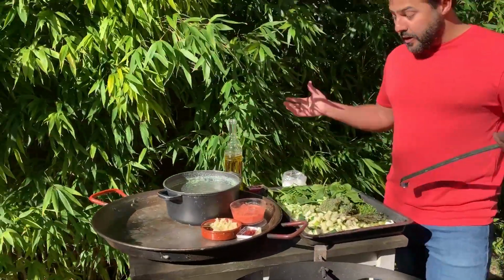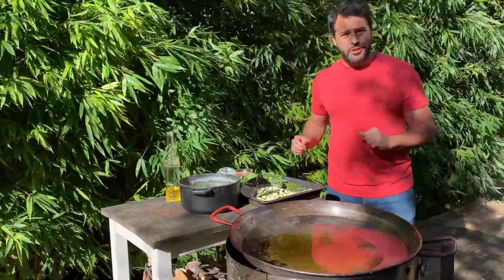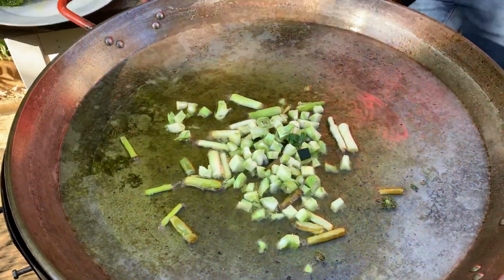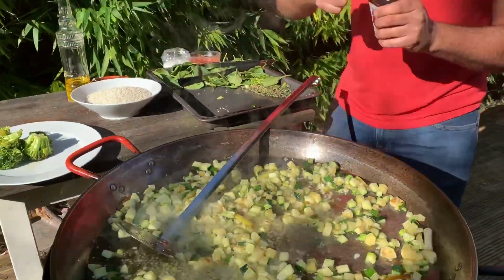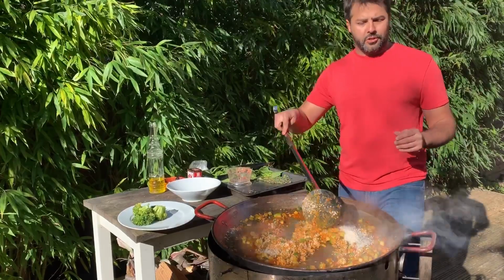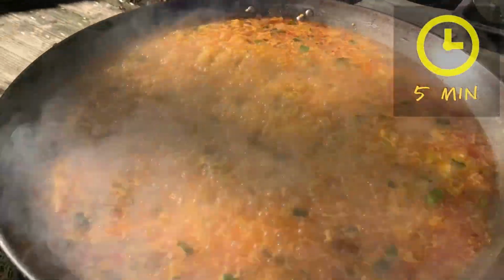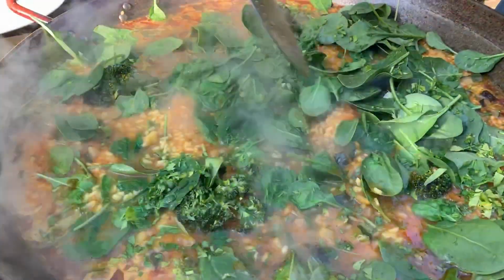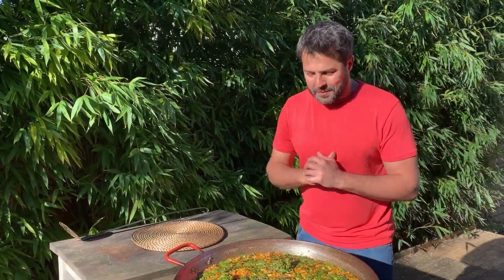Paella verde | Super Healthy Vegan Green Paella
Let me introduce you to my paella version of the world-famous Green Juice. It's vegan, gorgeous, super healthy, super easy and bursting with veggie goodness! A twist on one of Spain’s most famous dishes, but just as tasty.

If you have enjoyed the video please give me a thumbs up and subscribe to the channel, I will be posting more and more recipes every week and let me know in the comments box below your opinions which other recipes would you like me to cook.

Alternatively you can find this recipe and many others in my bestselling books:

Tapas Revolution
Spanish Made Simple

Gracias amigos,

Omar Allibhoy | The Spanish Chef  XX